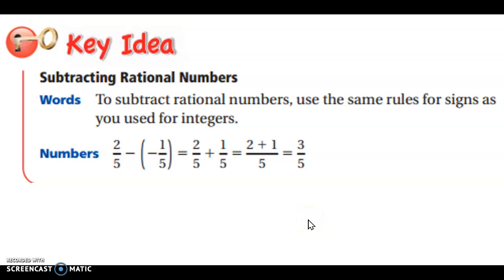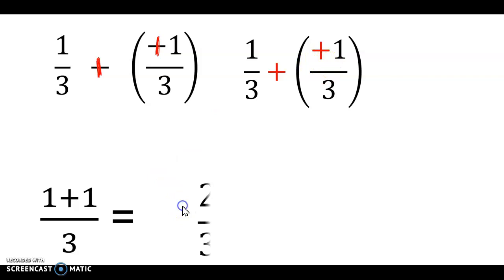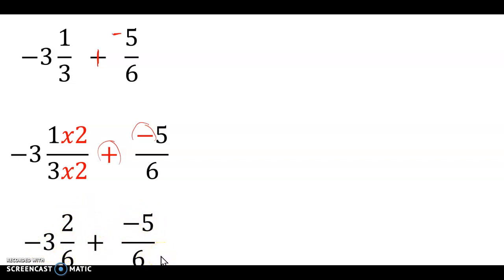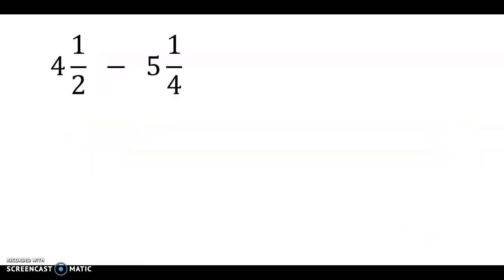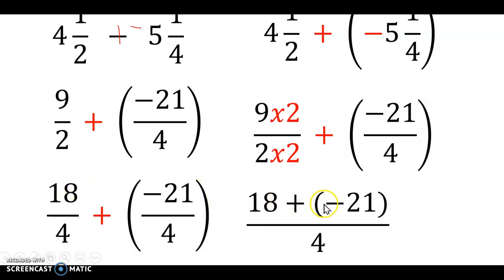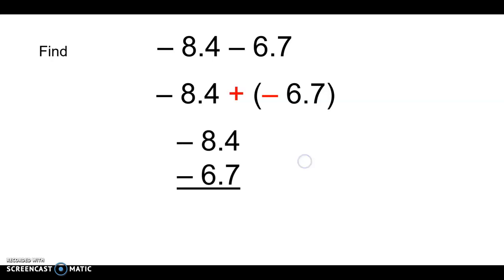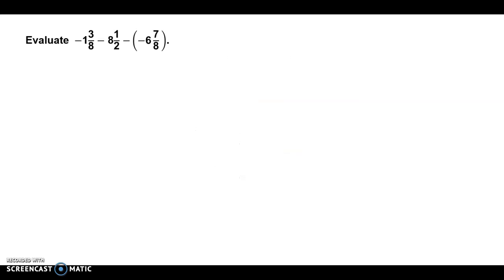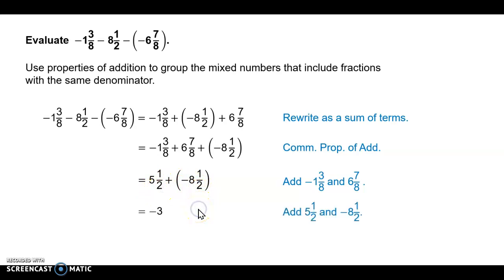Ch 1.5 Subtracting Rational Numbers Day 1